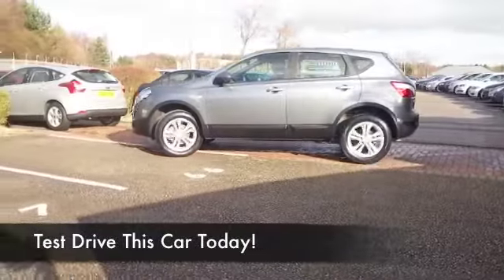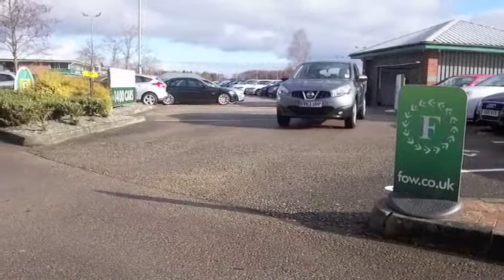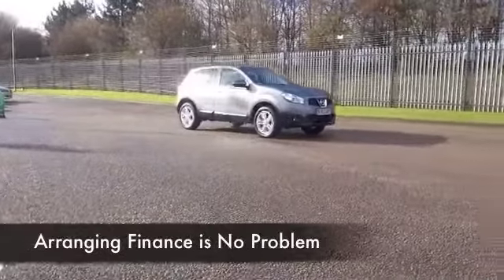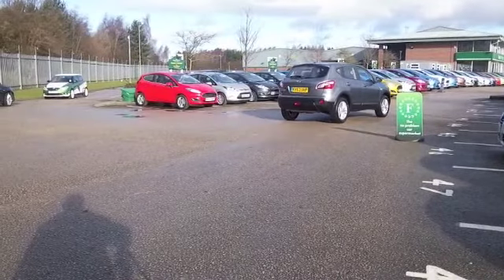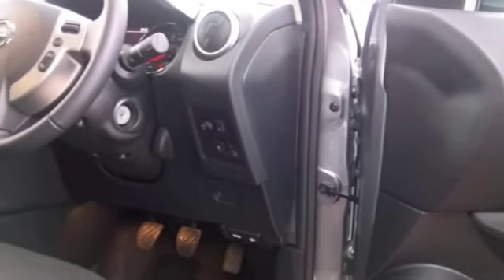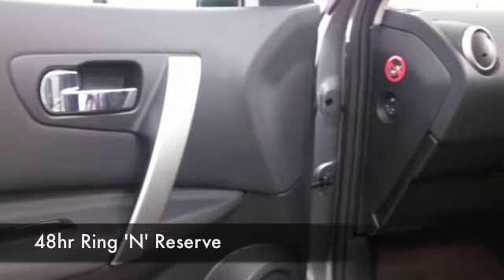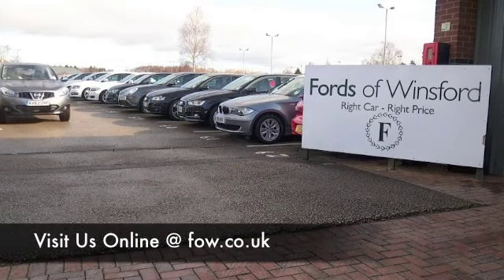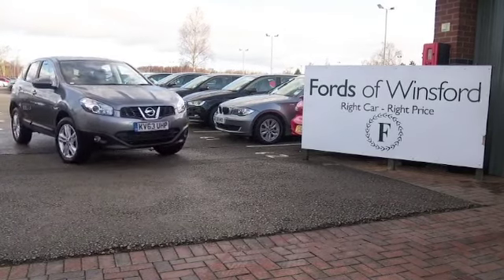NISSAN QASHQAI HATCHBACK (2013) 1.6 [117] ACENTA 5DR - KV63UHP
DETAILS:
First registered: 18/10/2013
Current mileage: 590
Registration: KV63UHP
Colour: GREY

FEATURES:
all round electric windows, remote central locking, cloth interior, all round airbags, climate control, pas, abs, alloy wheels, metallic paint, cd, traction control, parking control, parcel shelf present, hand book present, cruise control, bluetoot

This used car is for sale at Fords of Winsford Car Supermarket in Cheshire, UK